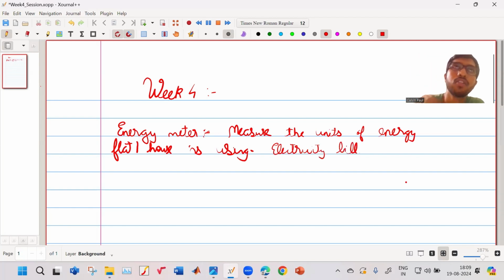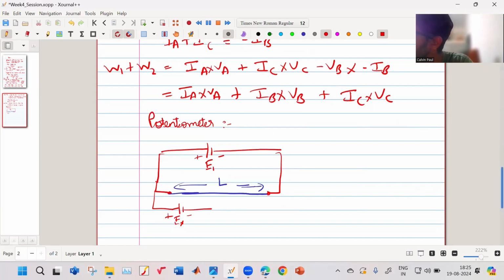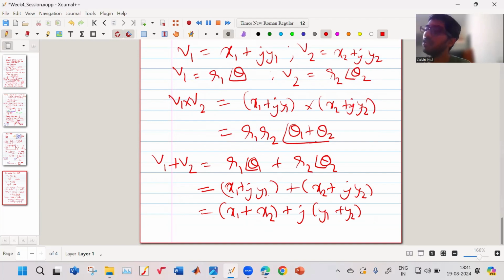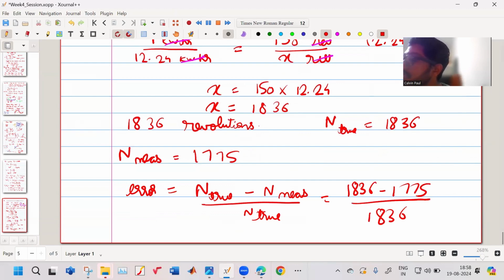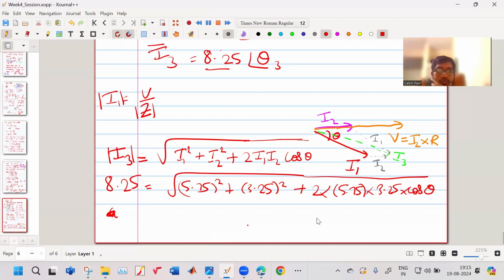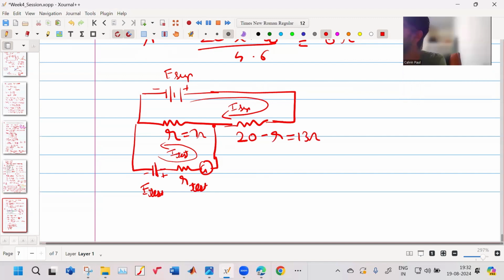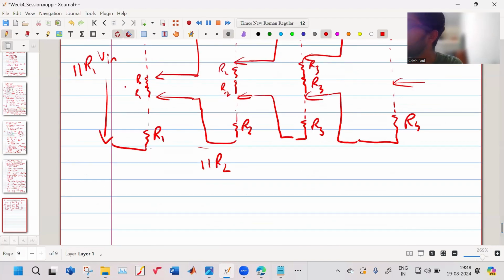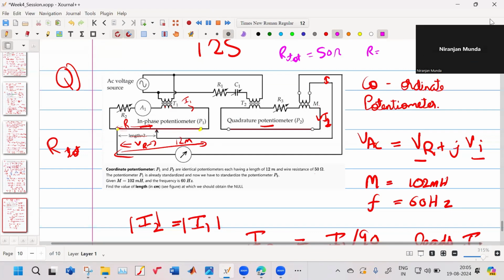Electrical Measurement and Electronic Instruments | NPTEL | Week 4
00:00 - Start
01:05 - Energy-meter
07:15  -Three Phase power measurement
10:45 - Three Phase power measurement using two wattmeter method
16:40  - Potentiometer
24:40 - Phase Shifter
30:50 - Phasor representation of AC quantities
34:20 - Question 1 |  Single phase induction energy meter | Revolutions | Error
54:10 -  Question 2 | Impedance Measurement |  Phasor addition | power factor | Power loss in load
1:15:10 -  Question 3 | DC Potentiometer | Jockey position | Current due to placement error
1:35:55 - Question 4 | Kelvin-Varley decade potential divider
1:45:44 - Question 5 | Co-ordinate potentiometer

Be watchful of the units while solving sums.